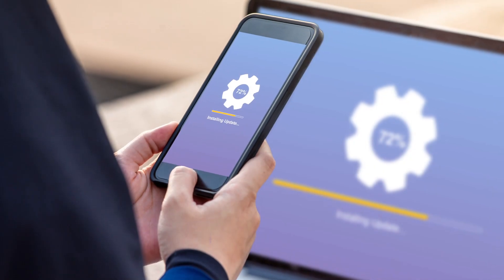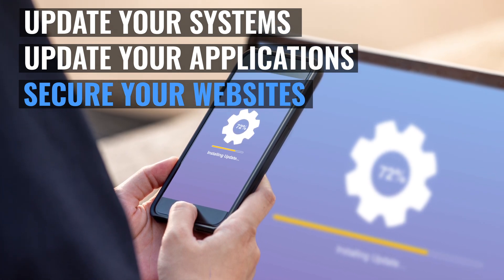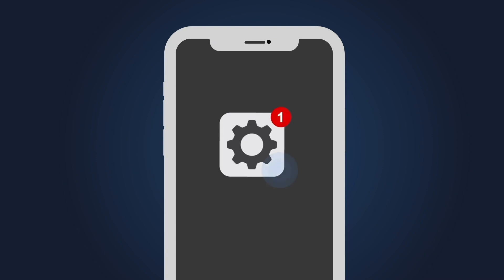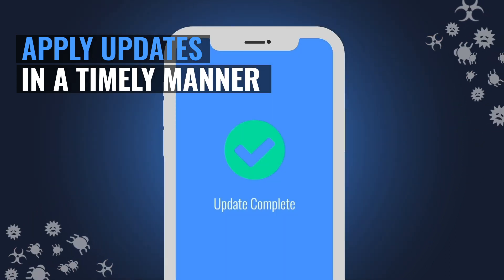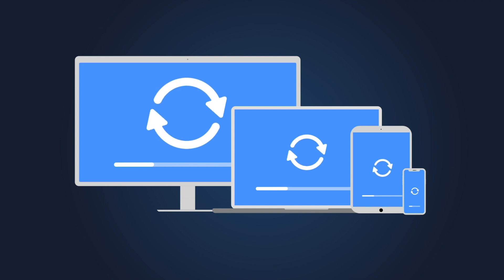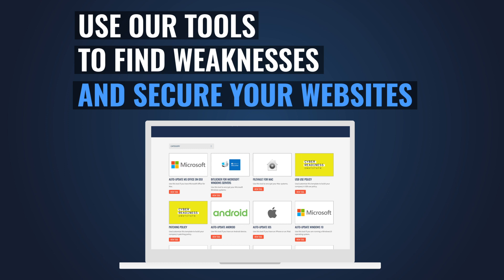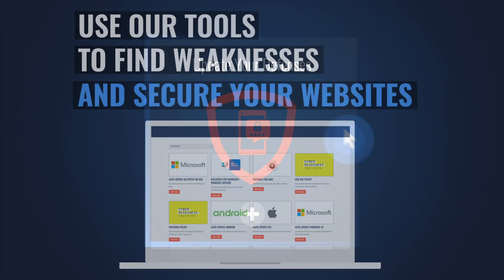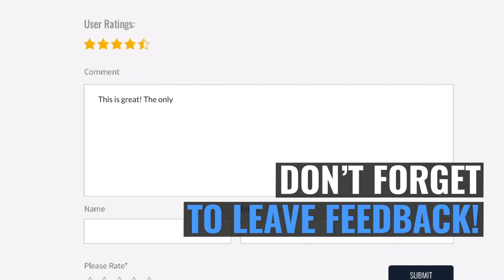GCA Cybersecurity Toolkit: Update Your Defenses